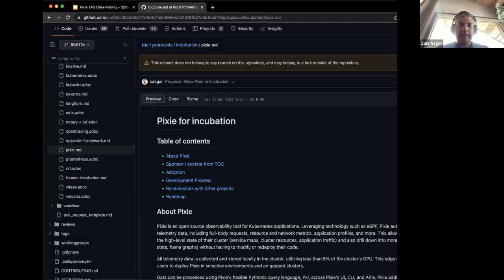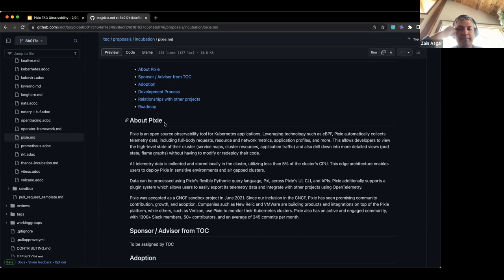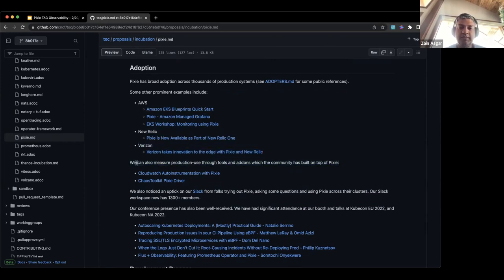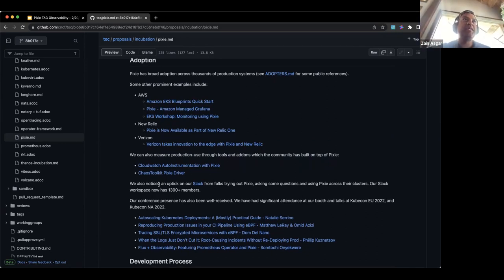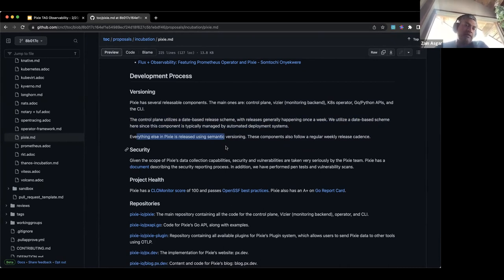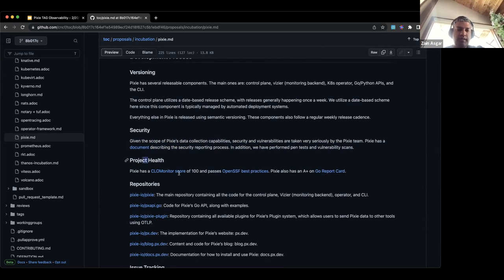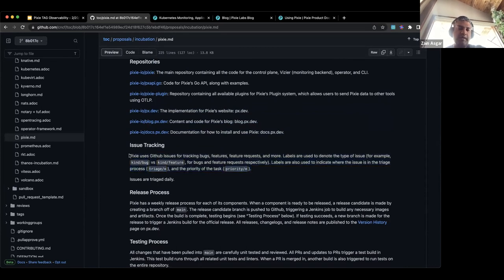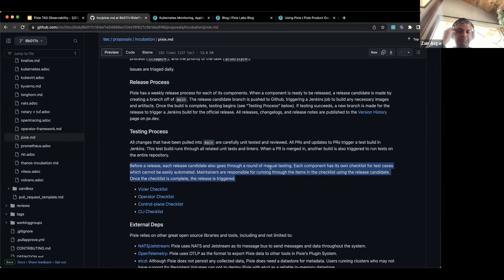2023-02-21 CNCF TAG Observability Meeting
Pixie’s application for incubation

Highlights:
* Community engagement, maintainership
* Versioning, stability guarantees
* CICD (Jenkins, GHA)
* Deployment w Helm chart, K8s CRD
* Demo

Landscape-graph project is open for contribution!